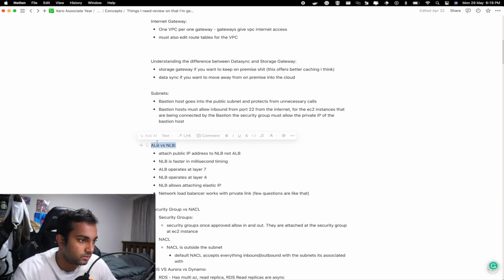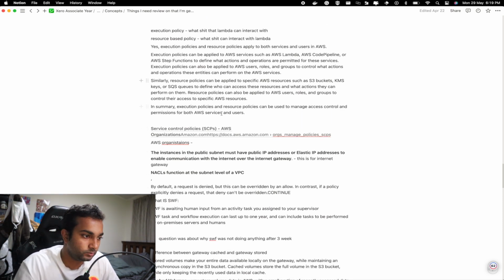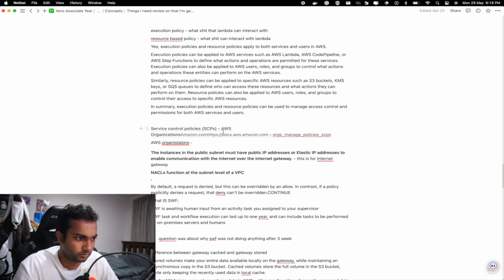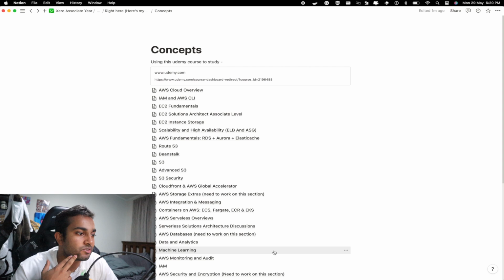How I passed the AWS Certified Solutions Architect - Associate SAA-C03 (2023)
Hey Guys,

It's Naveen, it's been a while but in today's video, I'm going to discuss how I passed the certified solutions architect. What I did, practice and study tips for the exam.

😤 GET STARTED WITH INVESTING 🤑
- Sign up with my link to get 5 dollars for free!
- Sign up with my link to get one stock worth up to $150 USD!
- Sign up and top up to a 100 dollars and you'll get 10 dollars credited for free!
- Sign up and get 15 bucks free when you deposit 145 or more!
- Sign up to easy crypto with my referral!

I make videos about my life as a software engineer, investing and personal finance, lifestyle and sooooo much more. I’m passionate about creating content and I'm working every day to get better at doing so!